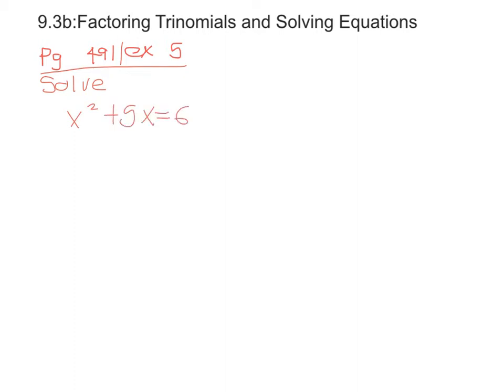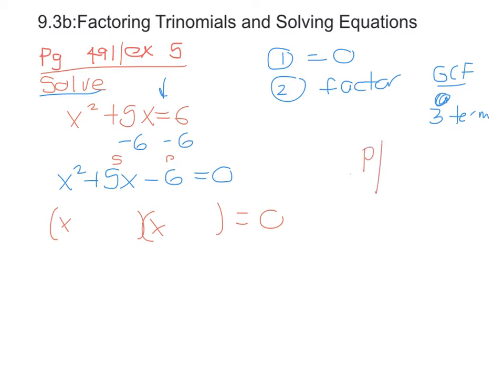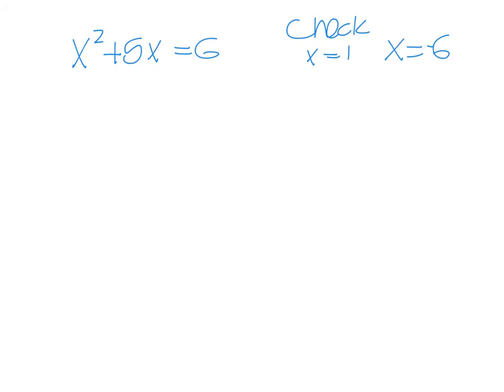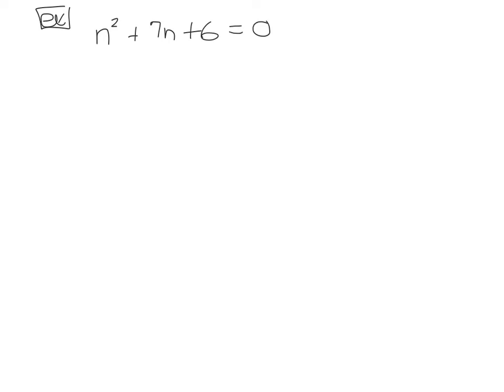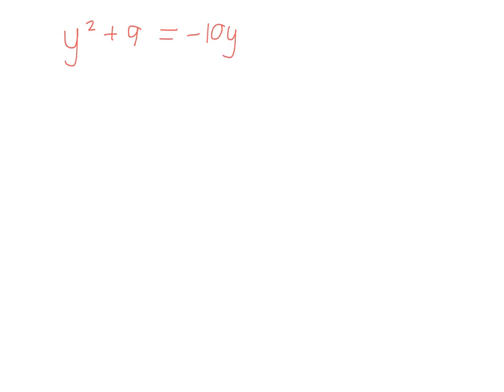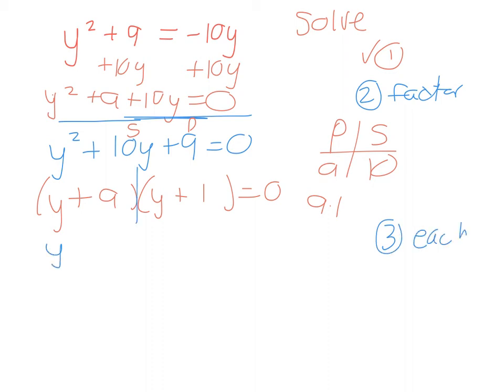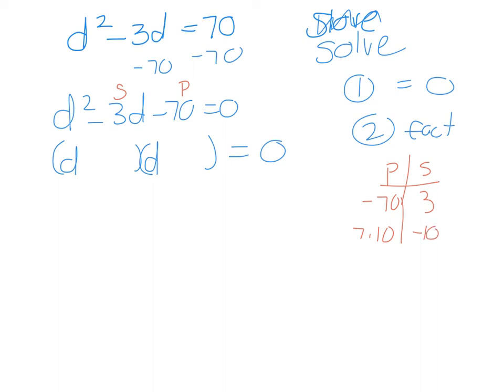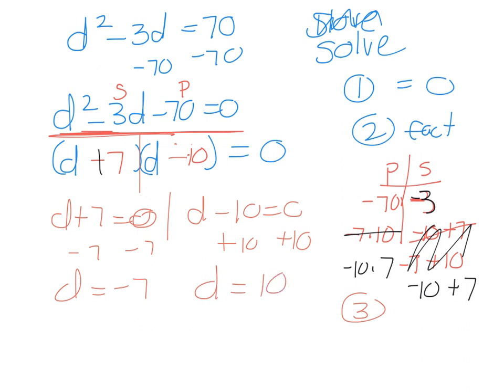9.3b: Factoring Trinomials and Solving Equations